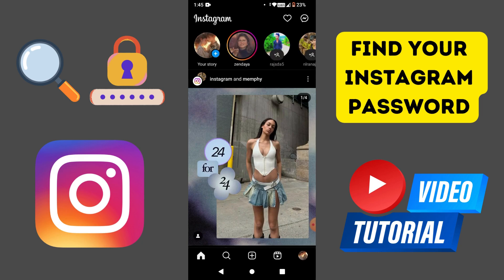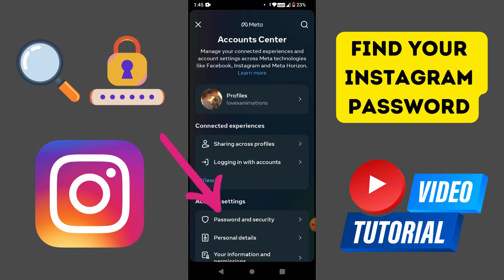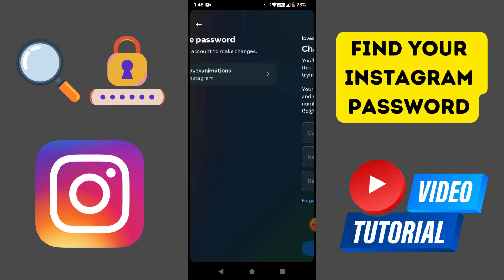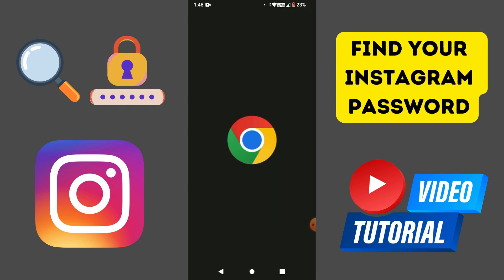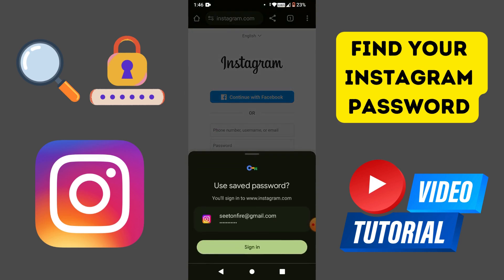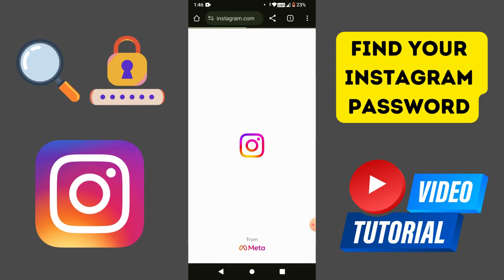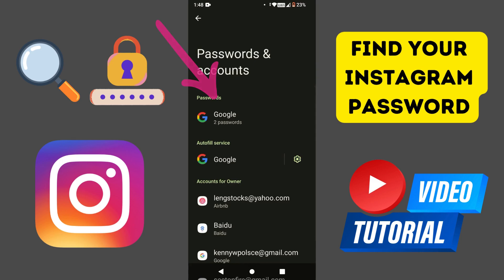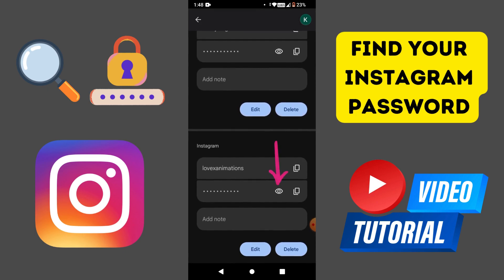How To See or Find Your Instagram Password If You Forgot It (Even When Logged In)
In this video, I will show you how to see your instagram password even if you forgot it.

Go to your instagram app. Then you want to tap on the profile icon on the bottom right side. Tap on the hamburger icon on the top right.

Tap on accounts center under meta, then tap on password and security. You will see the options “change password’, “two-factor authentication” and “saved login”. Keep in mind that instagram won’t show you your current password in the “change password” section.

So you will want to tap on “saved login” option and make sure to toggle the “saved login” button on so Instagram will remember your username and password.

Now exit the app and go to google chrome. On the search bar, type in “instagram”. This will take you to the login page.

Now tap on the username area and it will prompt you to auto fill username and password. Allow it and you can tap on “show password” to see your password.

If your phone auto logs you in, then this method might not work. Instead, go to “settings” on your phone.

Then go to “passwords and account”. Then tap on the google icon under passwords. Tap on the instagram icon. You will see your account username and password. Select show and you will find your password there as well.